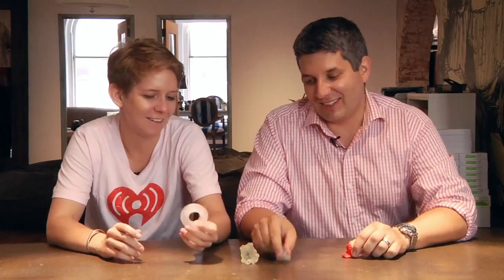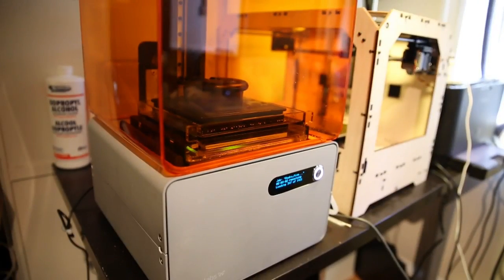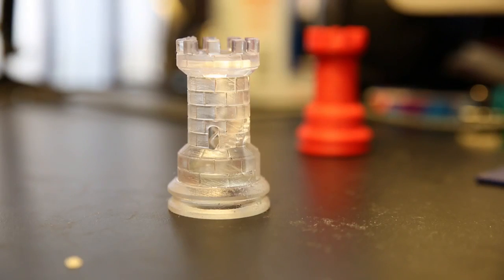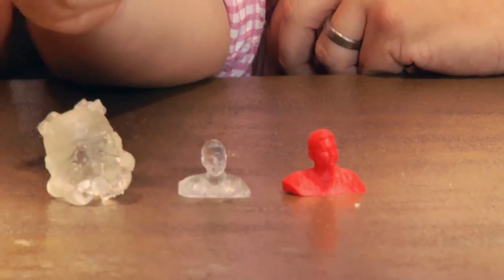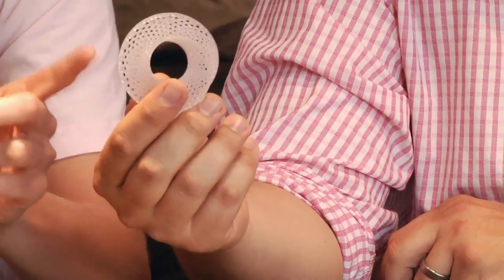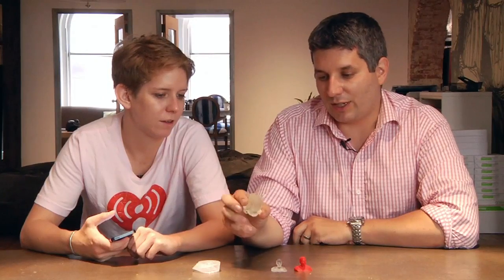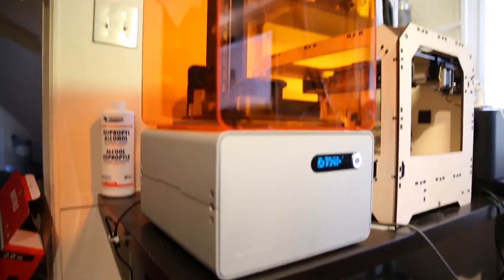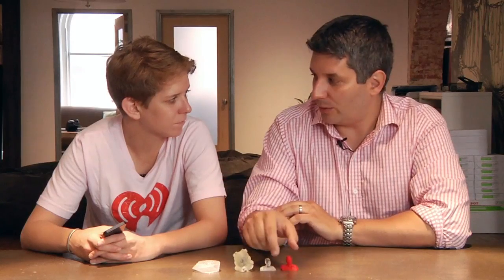Form 1 3D Printer | Fly or Die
3D Printers have been scaling to consumer demand recently. This week John & Jordan talk about one recently tested in John's workshop, the Form 1 3D Printer. Will this sleek laser plus resin printer fly or die?

Jordan Crook and John Biggs review give a 'fly' or 'die' verdict to new products.